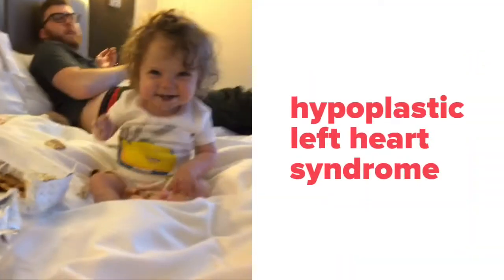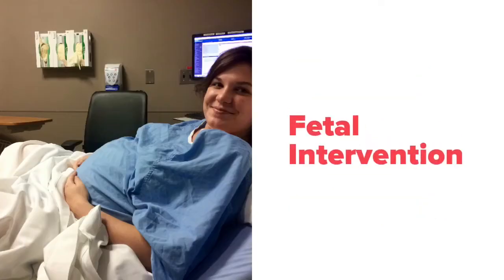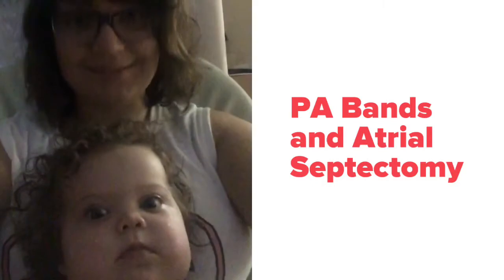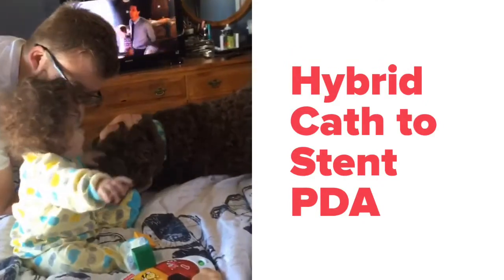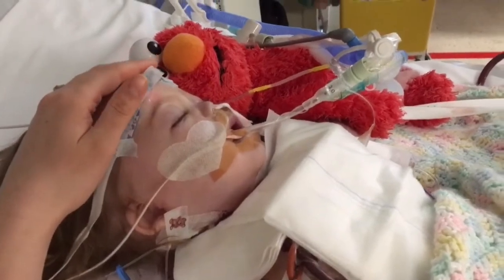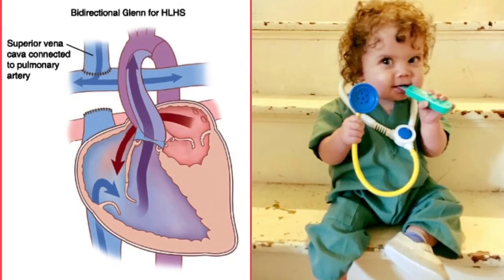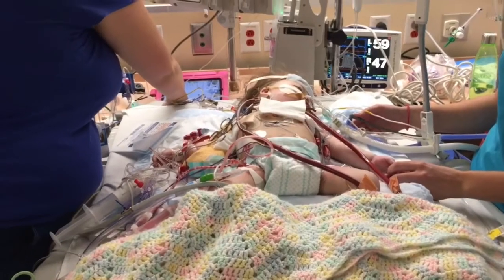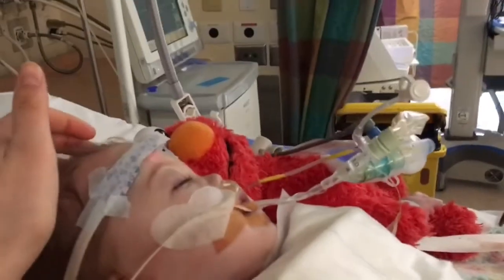The Glenn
The bi-directional Glenn is a palliative surgery used to treat the Hypo-plastic left heart syndrome defect. Here is some of Millie’s story and an explanation on this procedure.